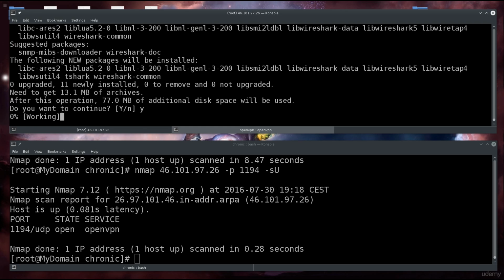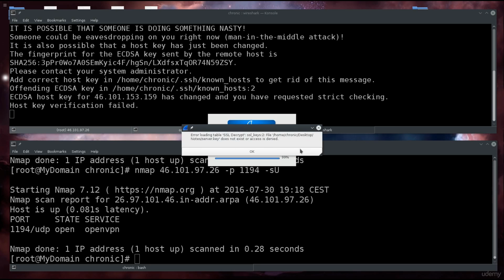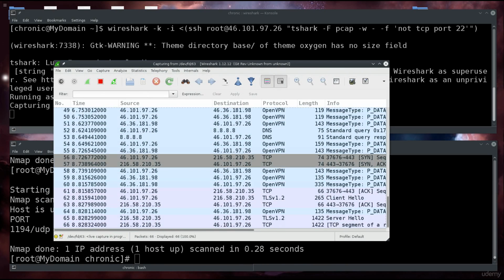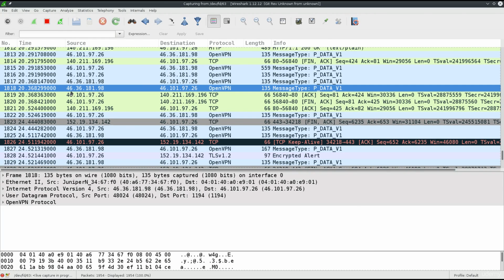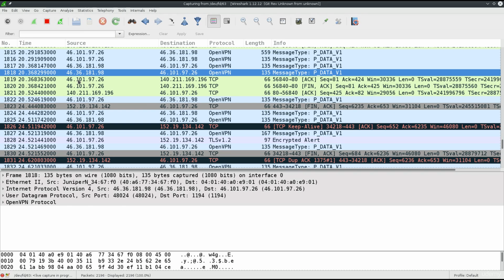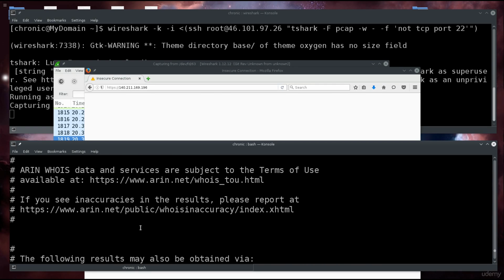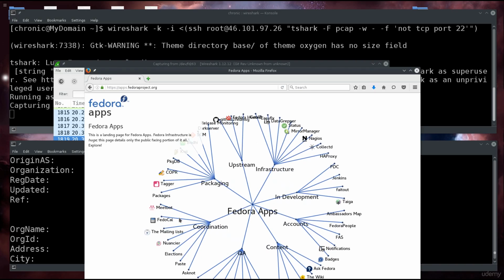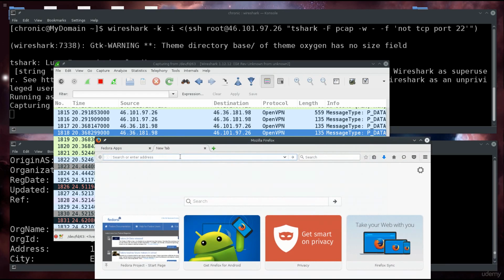022 monitor vpn server traffic